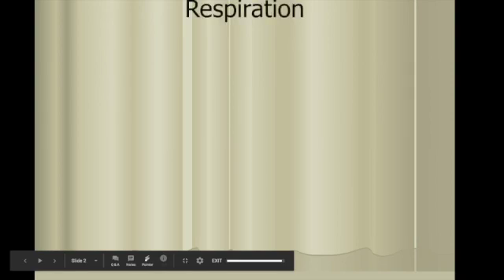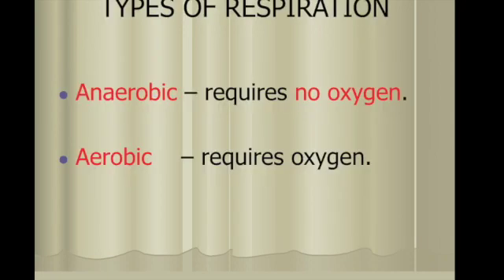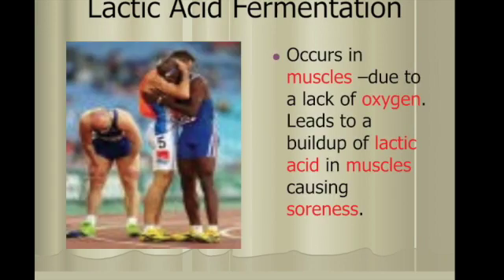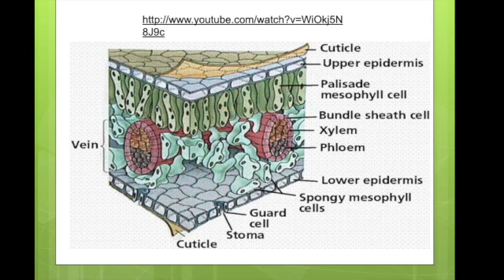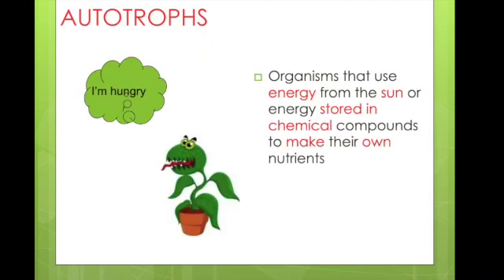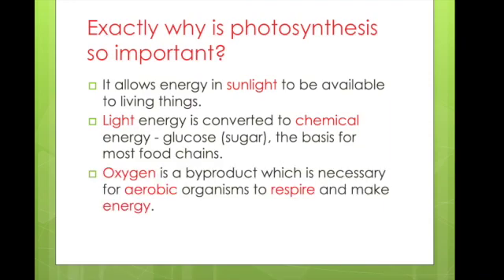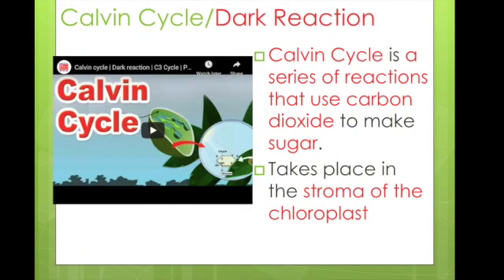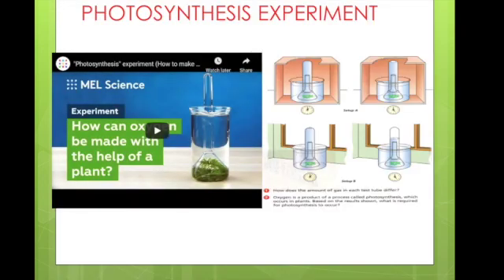CellRespPhoto2020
Cell Resp and Photo Notes